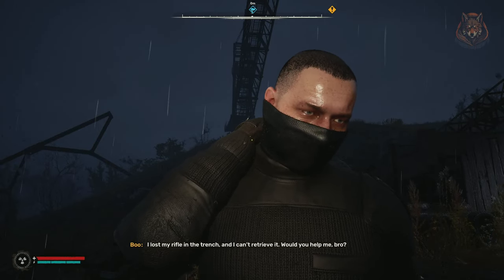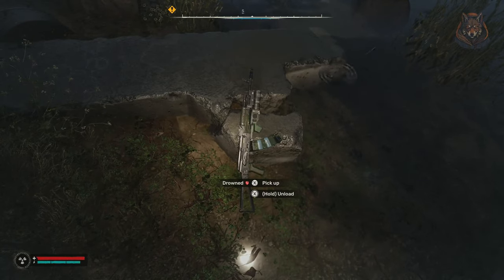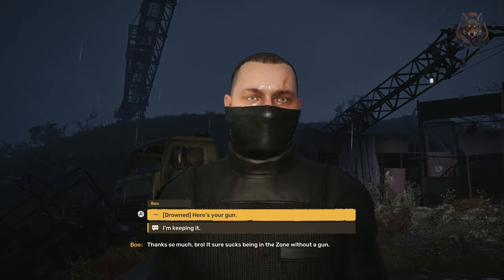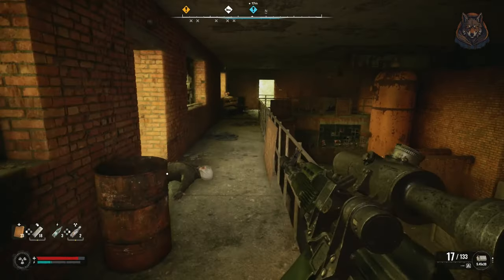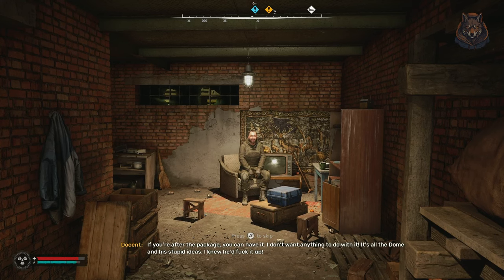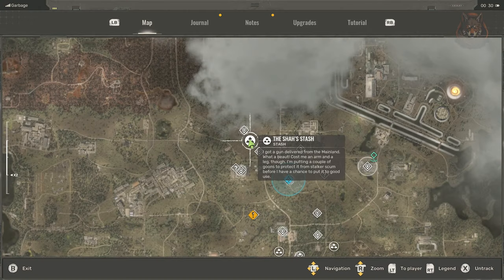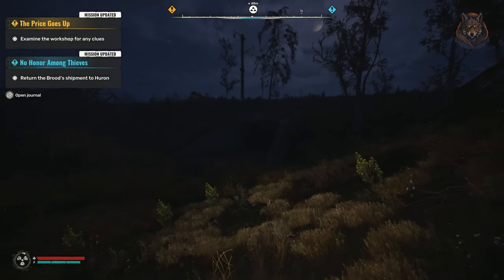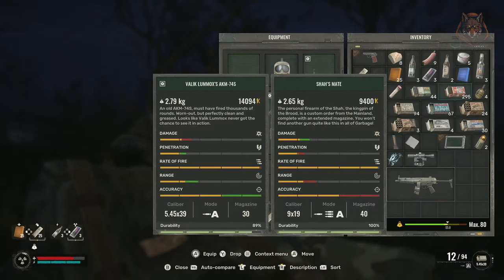How To Get Drowned & Shah's Mate Unique Weapons Missable - Stalker 2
The location of the drowned unique assault rifle and Shah's mate, found during the no honor among thieves quest in Shah's hidden stash.  These 2 unique weapons can be acquired in the games garbage region.

*Timestamps*
0:00 - Intro
0:15 - Drowned unique weapon
1:05 - Shah's Mate unique weapon

how to get, quest guide, walkthrough, gameplay, how to, where, unique weapons, weapons, best, secrets, stalker, stalker 2, S.T.A.L.K.E.R, S.T.A.L.K.E.R. 2: Heart of Chornobyl